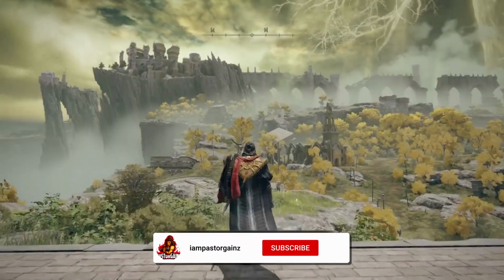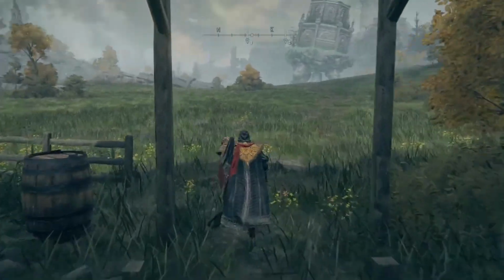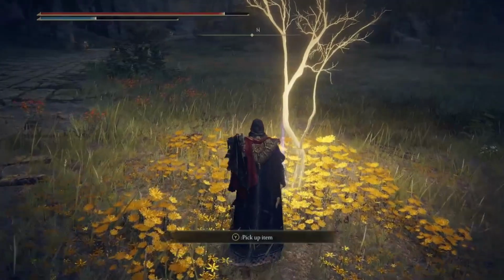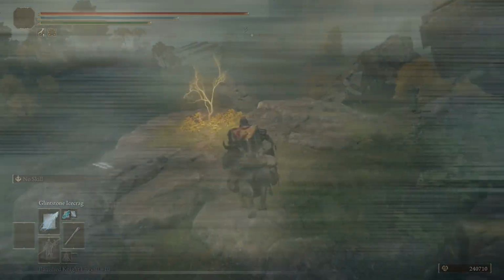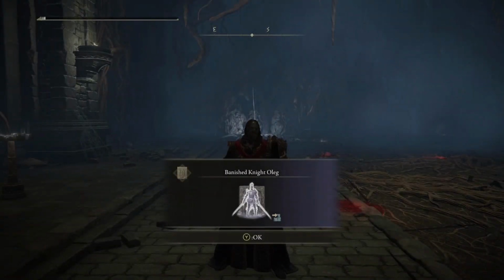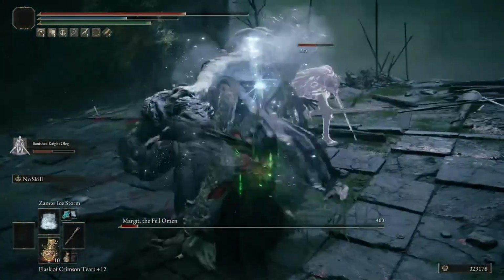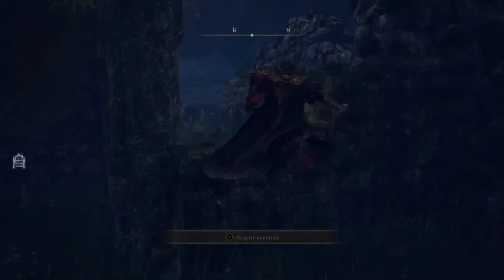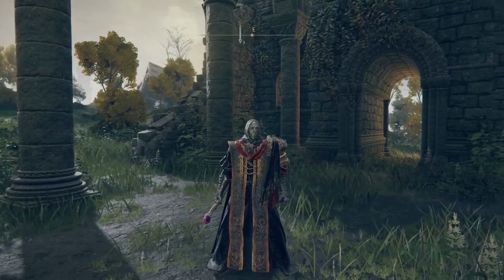BEST Early game Items in Elden Ring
These 5 items and essential for any playthrough and you DON'T want to miss them. This is my 4th playthrough and I always start out getting these items to make things a little easier on myself in this challenging game.